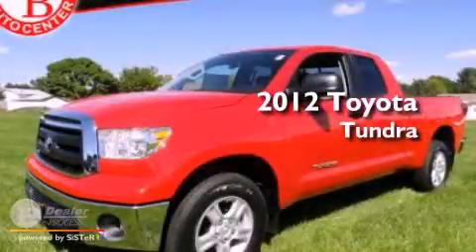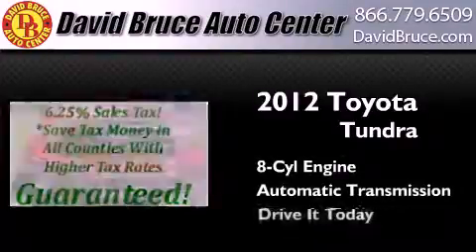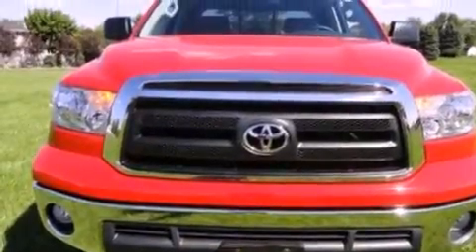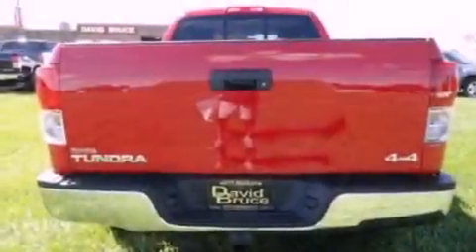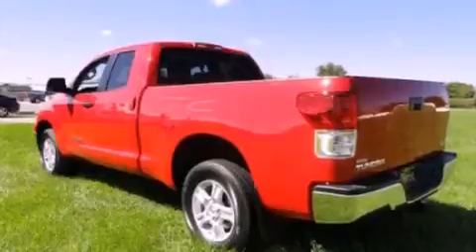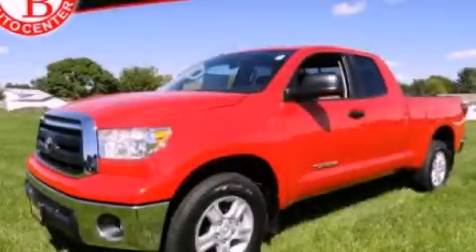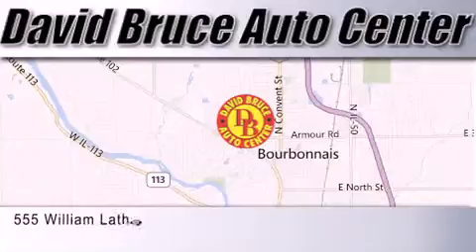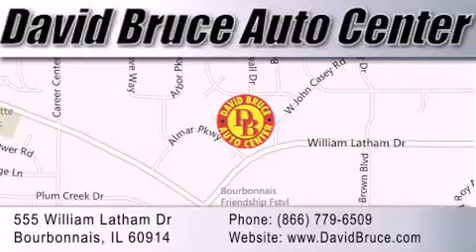2012 Toyota Tundra Bourbonnais IL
Year : 2012
 Make : Toyota
 Model : Tundra
 Engine : 4.6 Fuel Injected8 Cyl.
 Trans . : 6 Speed Automatic
 Exterior : Red
 Miles : 5
 Interior : Graphite
 Stock : T2413X